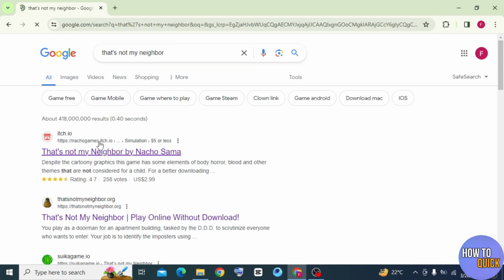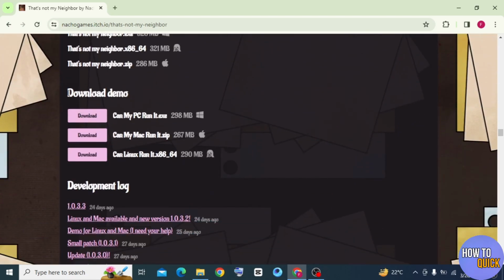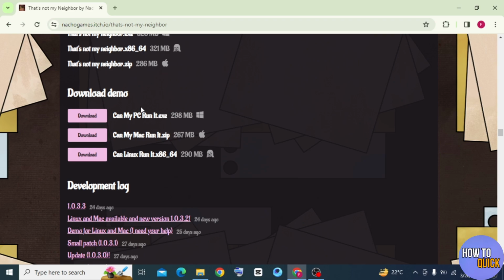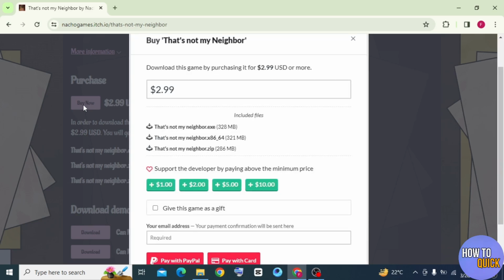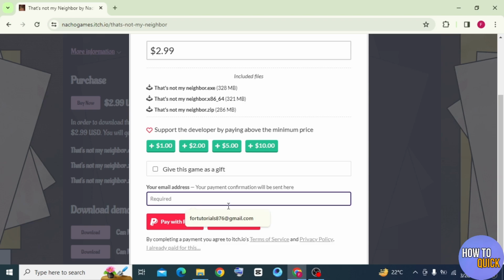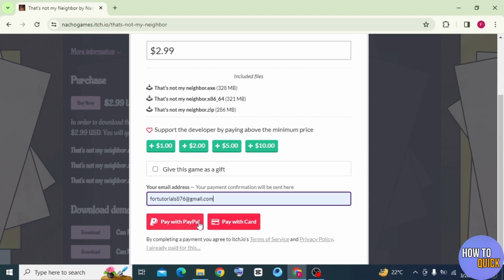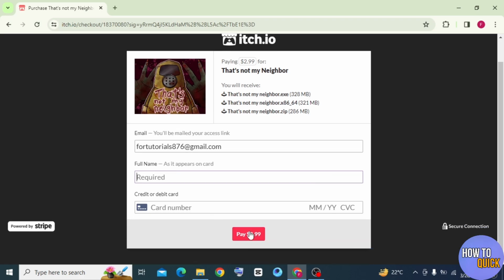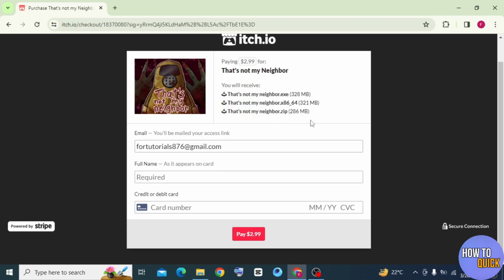How To Download That's Not My Neighbor On PC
Are you looking for a tutorial on how to download "That's Not My Neighbor" on PC or laptop? In this video, I will guide you through the step-by-step process of downloading "That's Not My Neighbor" on PC or laptop.